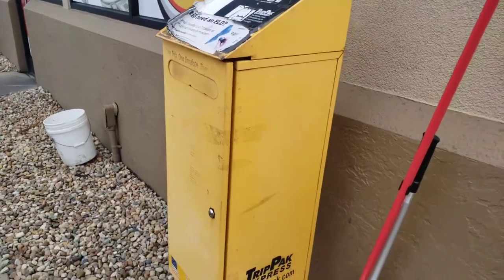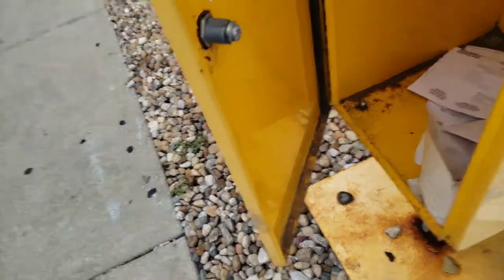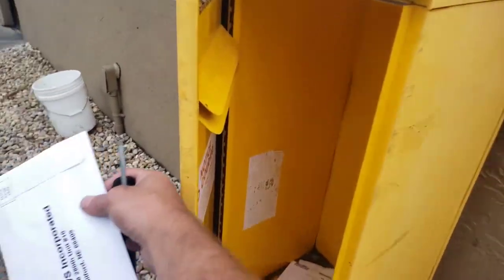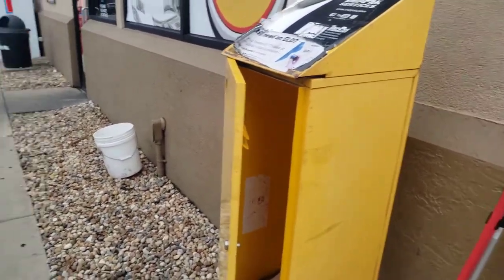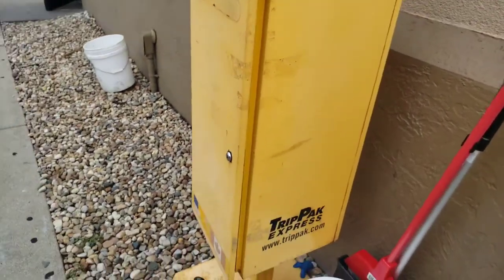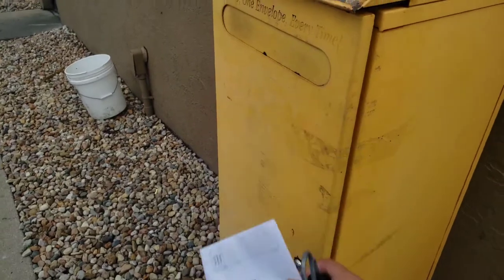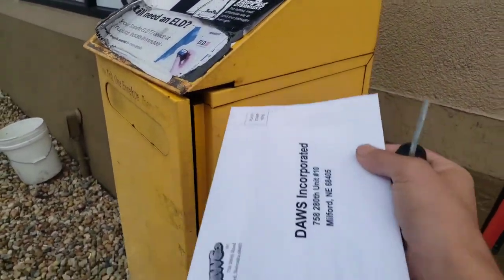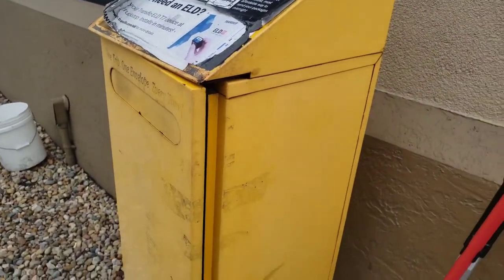Learn from my mistake with trippak boxes